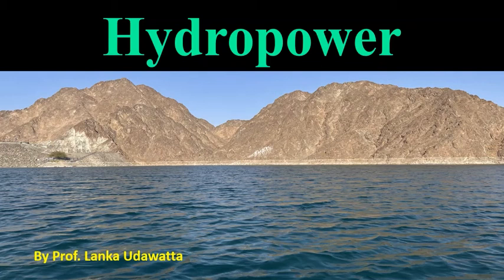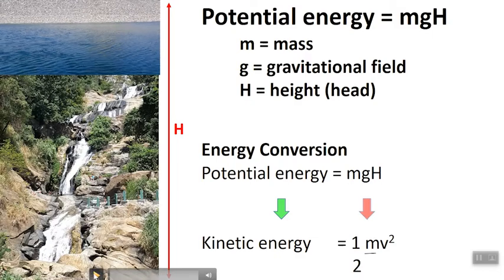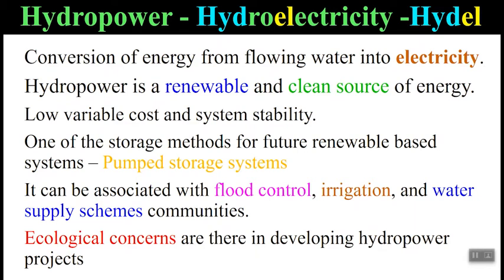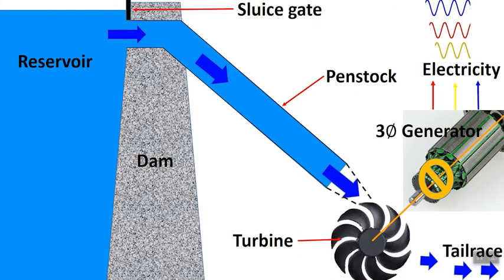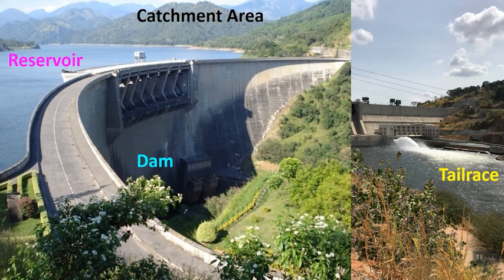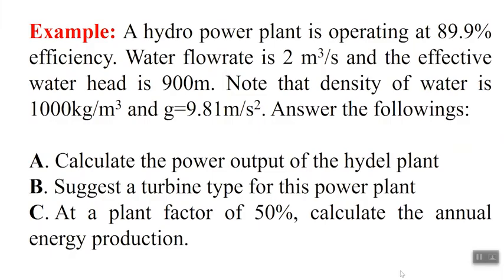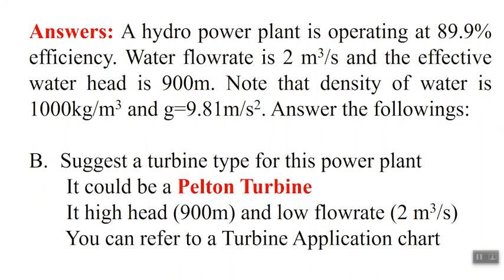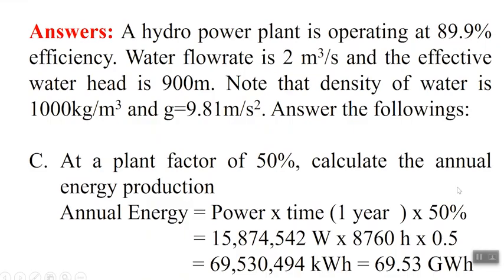Hydropower | Hydroelectric | Hydel | Solved Example with Calculations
This video explains the theory behind Hydropower or Hydroelectric or Hydel power. As an example, one problem solving type question is taken and explained.
By Lanka Udawatta, PhD (Saga, Japan)